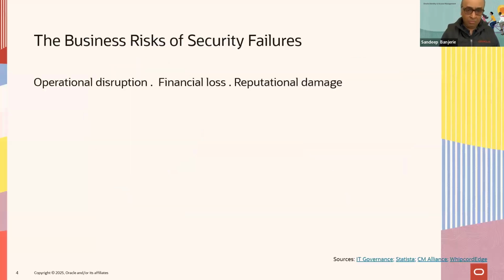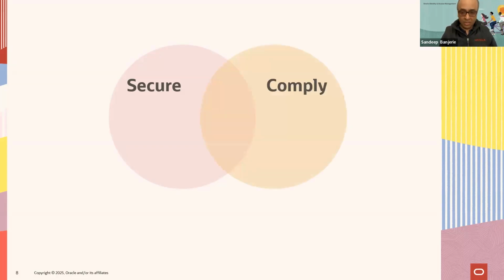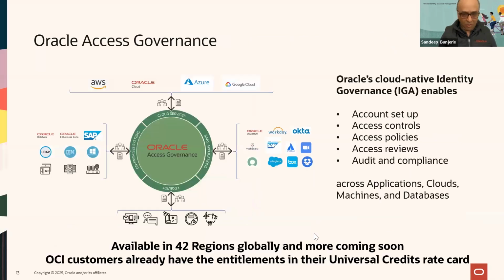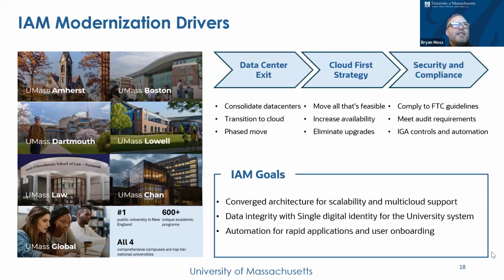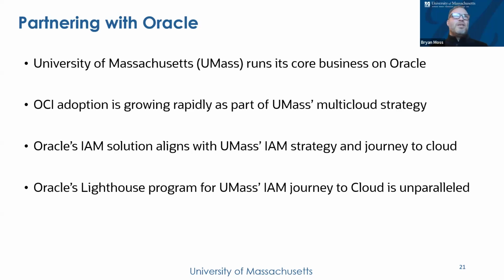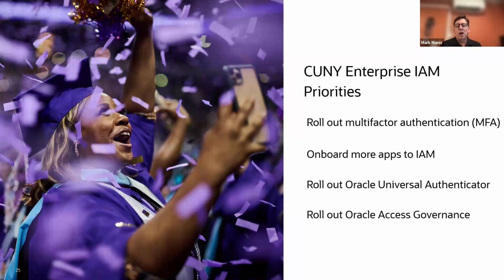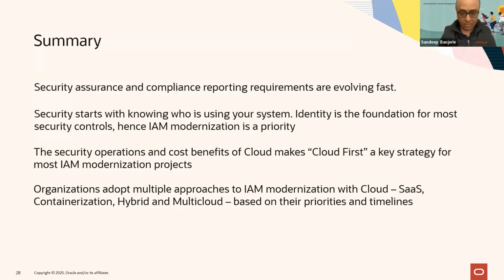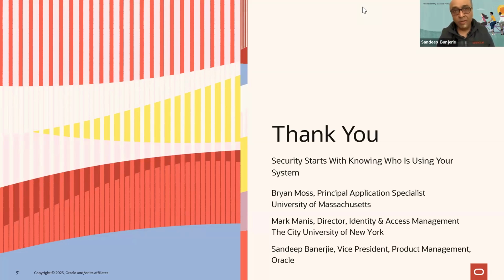Security Starts with Knowing Who is Using Your System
Efficient identity management is a cornerstone in fortifying the integrity of any organizational infrastructure. This webinar explores the strategic utilization of Oracle Identity and Access Management by the City University of New York (CUNY) and the University of Massachusetts (UMass), unveiling their sophisticated approaches to overseeing extensive arrays of identities.

By leveraging Oracle’s solution, learn how CUNY and UMass achieve heightened visibility and exert precise control across their technology landscape, both on-premises and in multi-cloud environments. Managing over a million identities, CUNY and UMass exemplify how tailored identity solutions bolster security, streamline access, and ensure compliance with organizational and regulatory standards, effectively navigating the complexities of contemporary identity access and governance.

Speakers
Sandeep Banerjie, Oracle, Vice President, Product Development, Oracle Cloud & IAM
Mark Manis, CUNY, Director of Identity and Access Management
Brian Moss, UMass, Principal Application Specialist, Identity & Access Management (IAM)